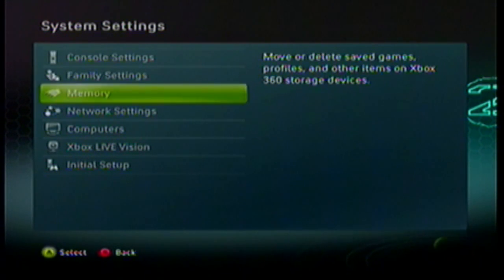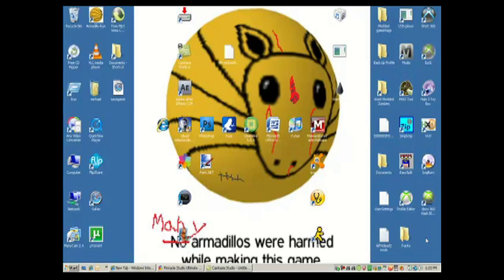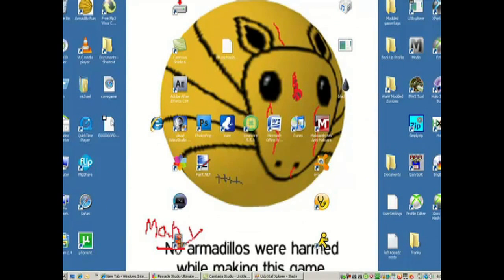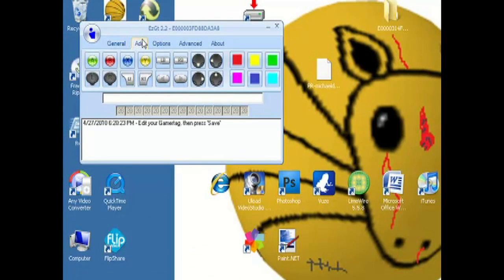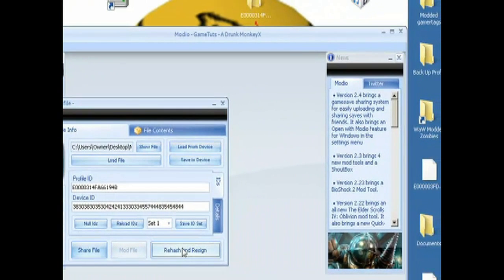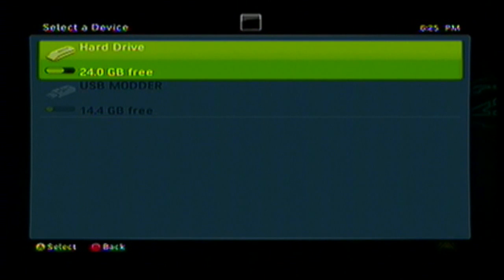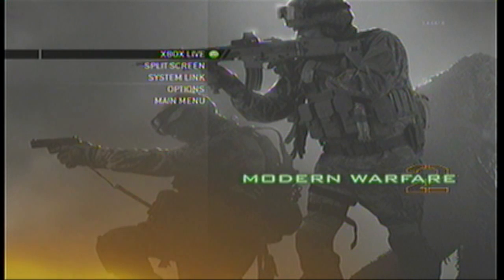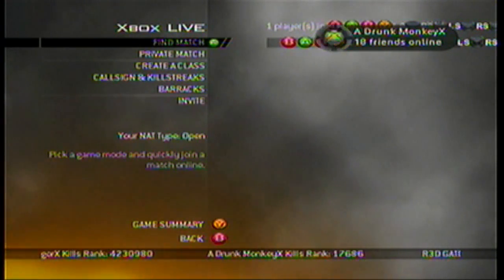How to Mod Your GamerTag with a Flash Drive/USB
(READ)

(A Drunk MonkeyX) - This is my full detail tutorial on how to mod your xbox GamerTag.

A Drunk MonkeyX

IMPORTANT!
Not all flash drives work. The flash drive has to be at least 1GB and cannot be more than 16GB.
Also not all brands work apparently. My SanDisk 16GB flash drive works for a fact. My friends PMY does not.
As i come along more that work, I will make a list of working flash drives.

WORKING:
SanDisk
Cruiser Micro
Atvia
Fusion
HP

Need:
Flash drive/USB
Xbox 360
Programs listed below:

*I do not take responcibility for your actions, if you do not know how the basis of computers, how to follow a simple tutorial, or how to find out ways to fix a simple problem yourself, do not try this.*

*If you find a way to mess up your profile, i do not take any responcibiliy for it. (You can just recover your profile via Xbox if you mess up anyway.)*

*This is for education purposes only, I take no responcibility for your actions!*